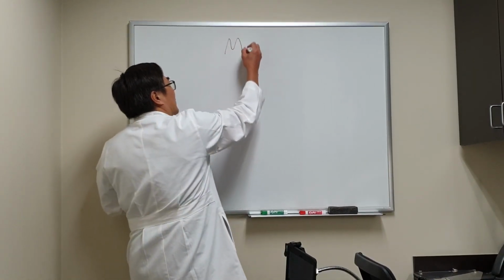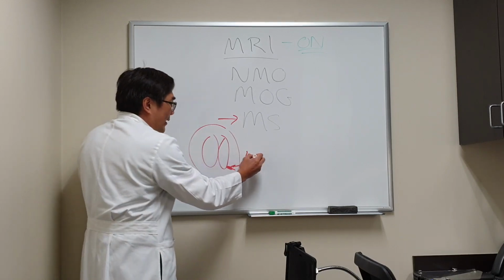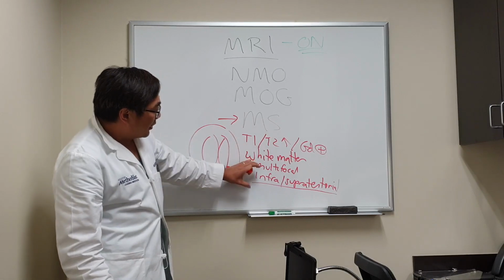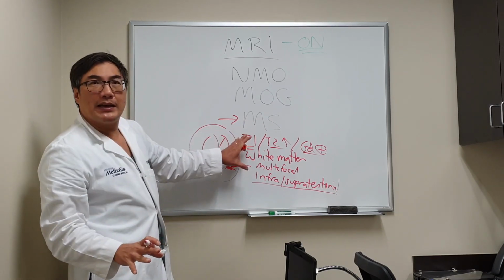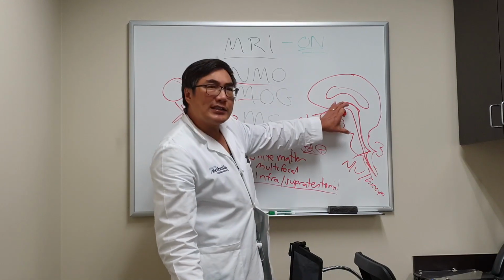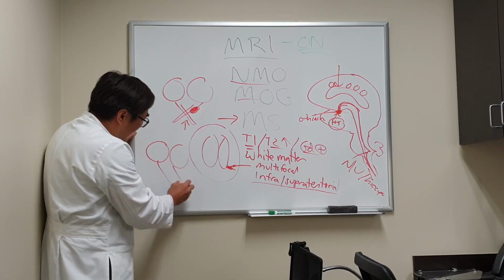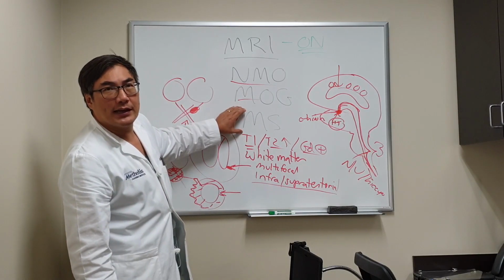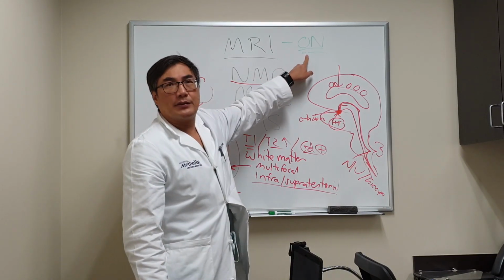MRI to help differentiate NMO vs MOG vs MS